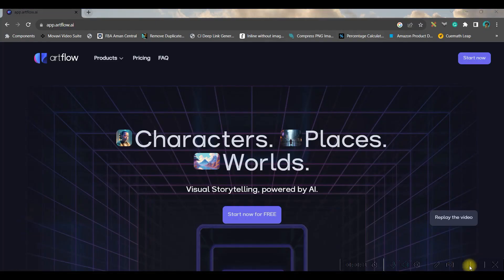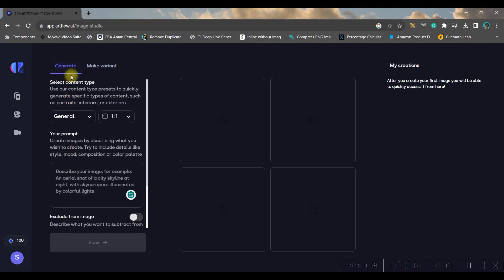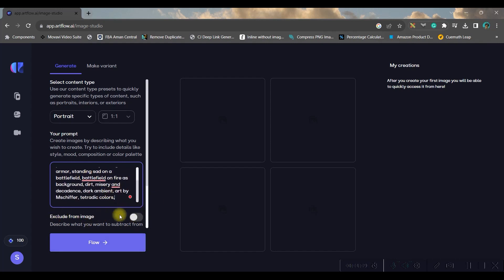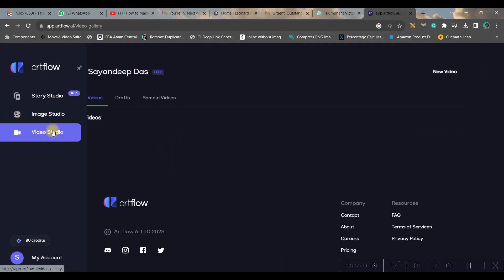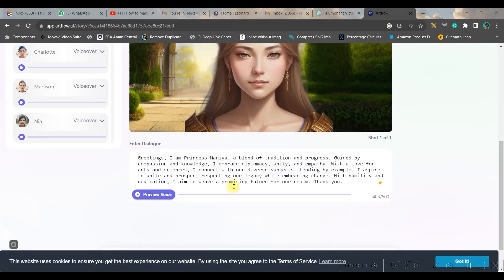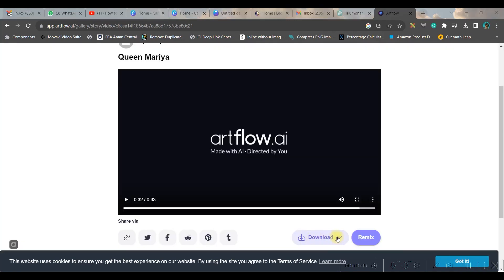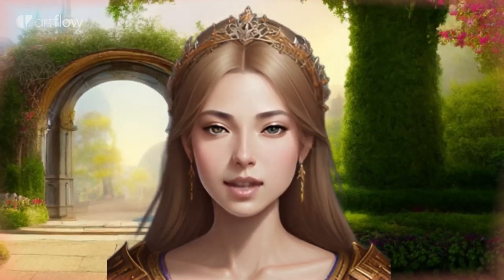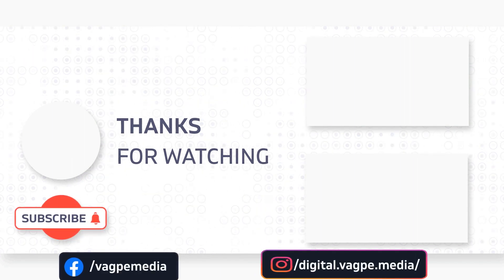How to make TALKING Photo Avatars in 3 Minutes | A Step-by-Step Guide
How to Create Captivating TALKING Photo Avatars in Just 3 Minutes just by adding a couple of texts | Using a Single AI Tool

Welcome to an extraordinary journey into the world of TALKING Photo Avatars! In this tutorial, I'll show you how to work magic with a single AI tool and transform your still images into captivating avatars that talk and animate like never before. Prepare to be amazed as we unlock the secrets of this enchanting process! 🌟

Click the Facebook link below to get notifications and communicate with me:
For Video Editing:

-Poulami